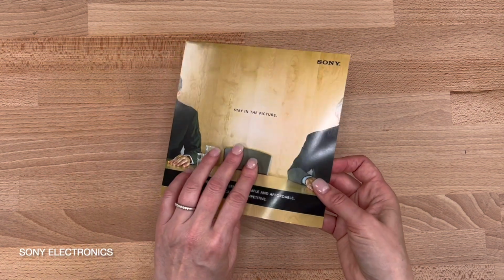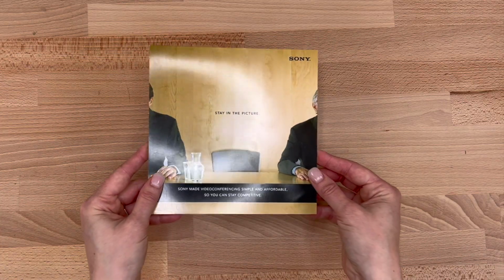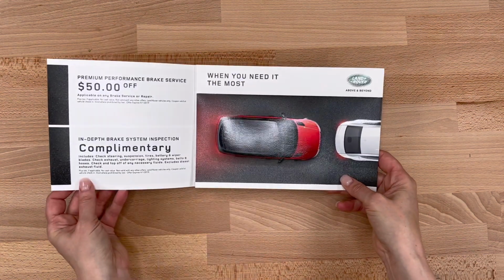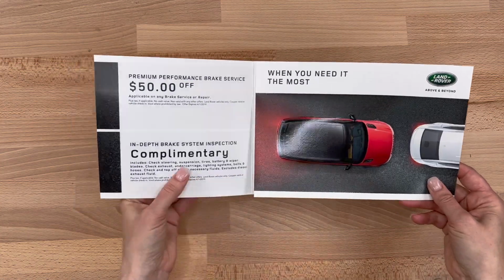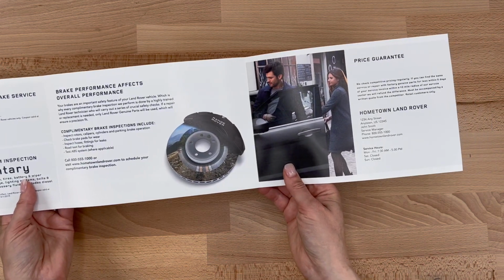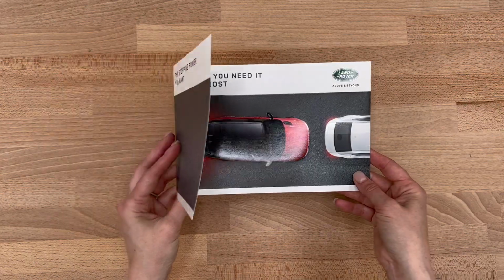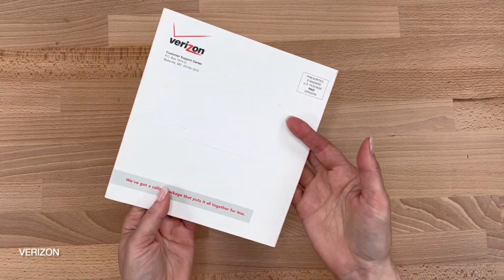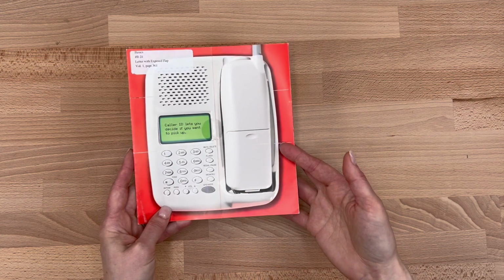Attention-Getting Image Ideas for Mail –FOW #638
I’ve got a fun, simple idea for you today. I’m a huge fan of impactful-but-easy marketing solutions, and this is a good one, for sure, so let’s take a closer look.

Fold of the Week #638 Project Credits & Specs

Folding Style: Basic 4-Pager / Tri-Fold
Sample #1: Best Buy
Sample #2: Sony Electronics Inc.
Sample #3: Land Rover USA with SPC
Sample #4: Verizon
Finishing: Score, Machine Fold
Budget Rating: Low

GET GREAT RESULTS OUT OF YOUR PRINT MARKETING ON ANY BUDGET!

3.) CHECK OUT the Foldfactory Designer Folds line at Smartpress - 30 DESIGNS

4.)

DO YOU HAVE A POWERFUL PRINT MARKETING IDEA TO SHARE?
Foldfactory is about sharing ideas and strategies – so if you've ever been inspired by this channel, we invite you to "Fold it forward" so-to-speak, and share your ideas so that others may learn, too. Please send us your samples for a chance to get on the show or profiled in a blog post

Thanks for reading this far, and for watching my videos!
- Trish